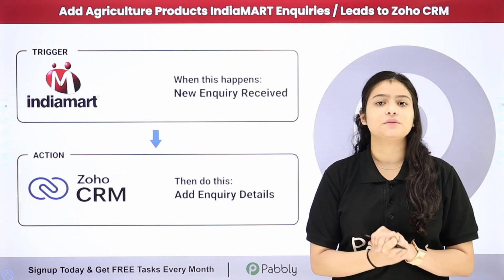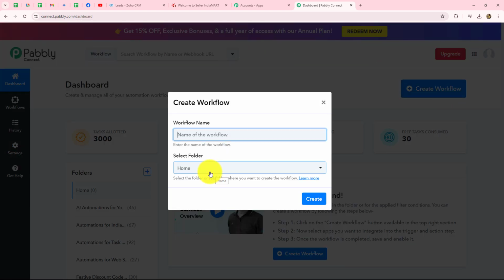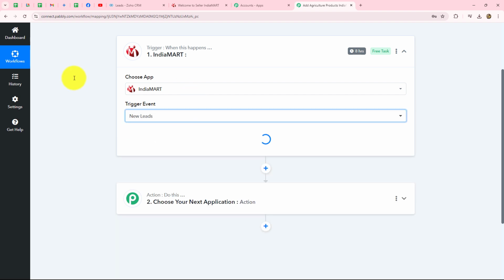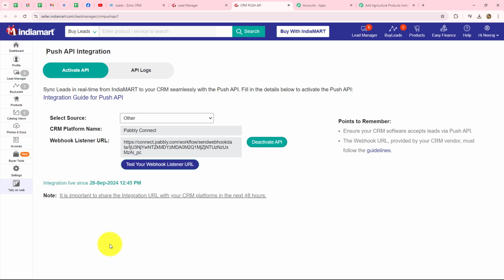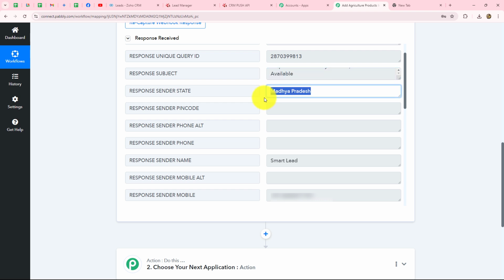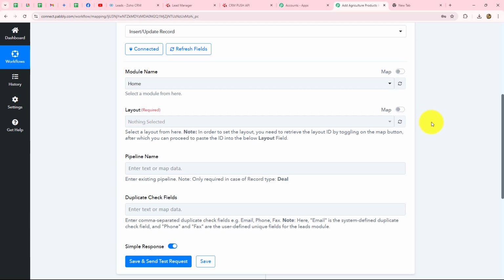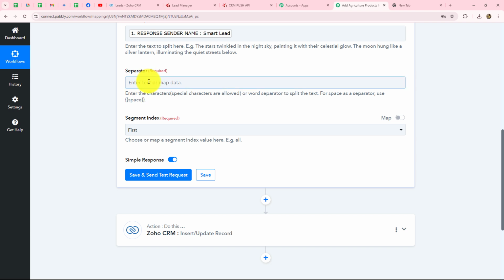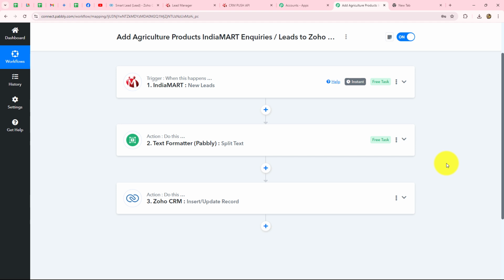How to Add Agriculture Products IndiaMART Enquiries / Leads to Zoho CRM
In this tutorial, we'll guide you through the process of automatically adding Agriculture Products IndiaMART enquiries or leads to Zoho CRM using Pabbly Connect.

IndiaMART is a popular B2B marketplace, and Zoho CRM is an advanced customer relationship management platform. By integrating IndiaMART with Zoho CRM through Pabbly Connect, you can automate the process of transferring enquiries from IndiaMART to Zoho CRM. This integration ensures that every lead is captured and organized efficiently in your CRM, streamlining your follow-up and sales process.

Follow our step-by-step instructions to set up this integration effectively. This automation will help you improve lead management, reduce manual entry, and ensure that your agricultural product leads from IndiaMART are promptly and accurately added to Zoho CRM, allowing for timely communication and lead nurturing.

Use Case:
I manage a business that deals with agricultural products and farming equipment. To streamline leads and enquiries from IndiaMART, I use an automation that adds IndiaMART Leads to Zoho CRM. This ensures that I can organize and track all potential leads in one place, making it easier to manage follow-ups, categorize enquiries, and analyze customer data effectively. This process enhances lead management efficiency and saves time on manual data entry.

Benefits of Pabbly Connect:

1. Automation: Save time, money, and resources by automating tasks.

2. Integration: Connect various web services to create efficient workflows.

3. Security: Enjoy industry-standard security for your data.

4. Scalability: Easily add new applications and services to your workflow.

5. Cost-effective: Choose from plans suitable for different business sizes, with no charges for internal tasks.